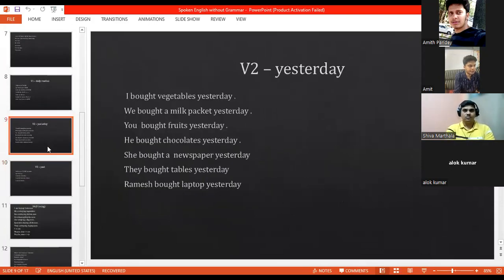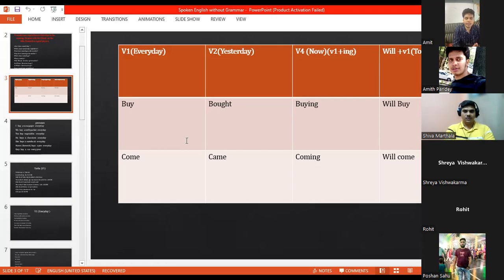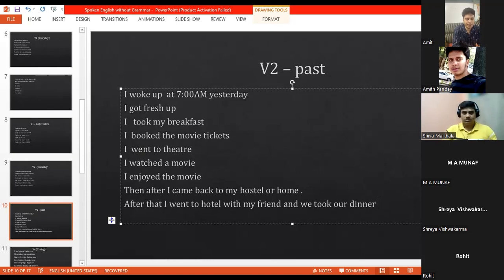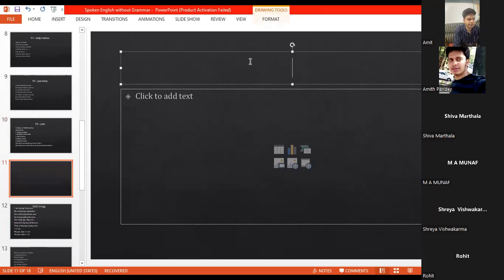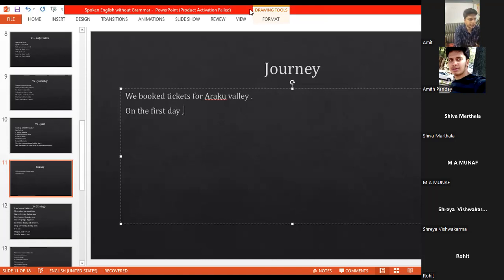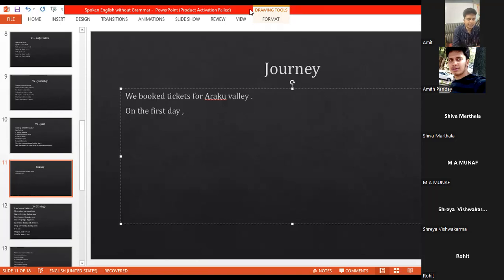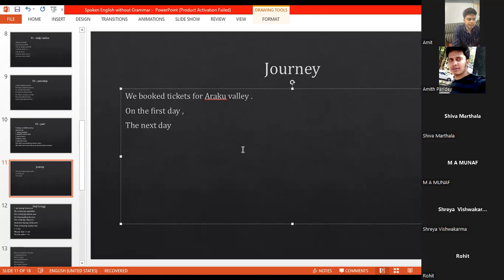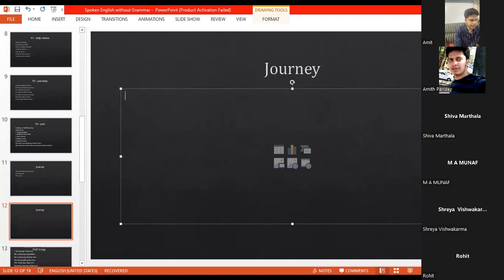Online spoken English |How to talk about past |Day 3